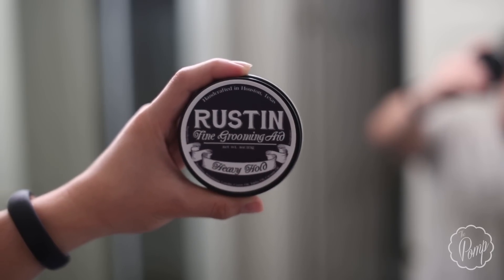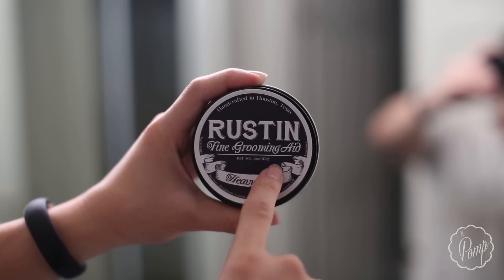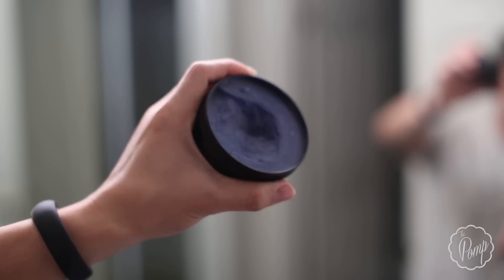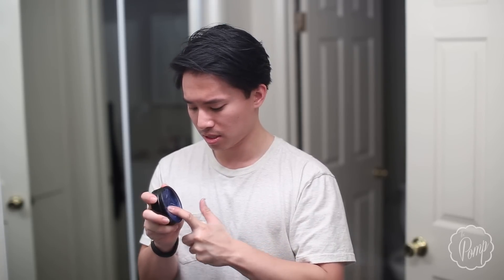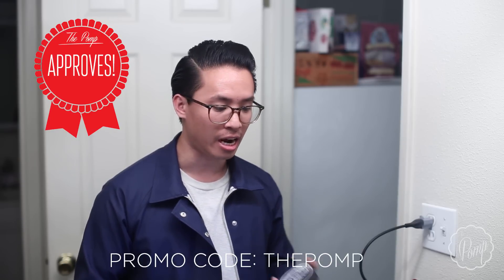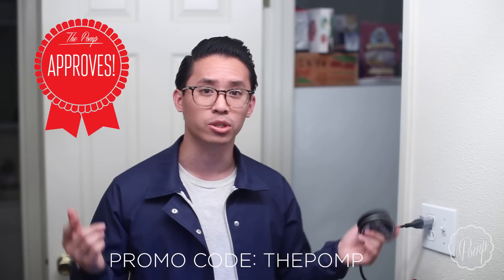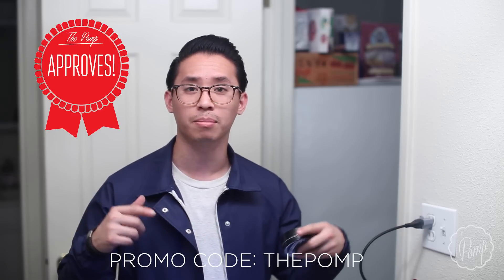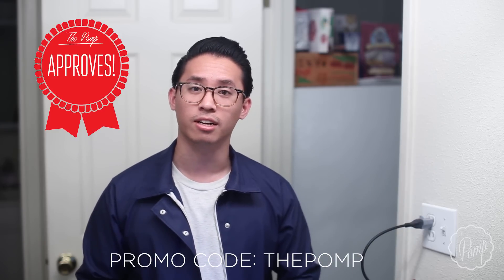Rustin Heavy Hold Pomade Review -- A Notable Addition